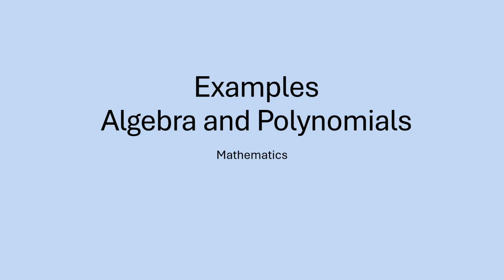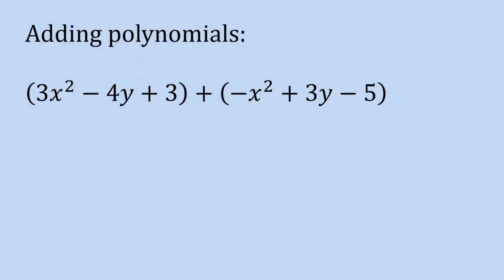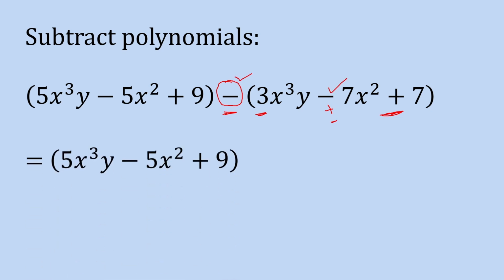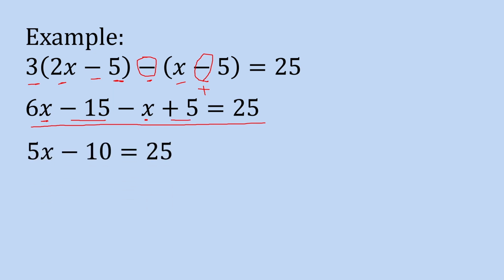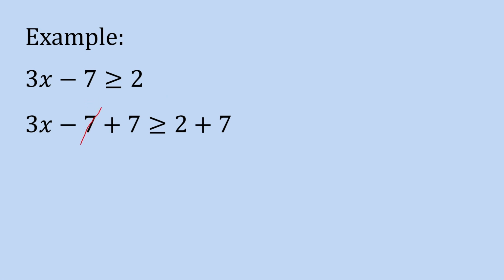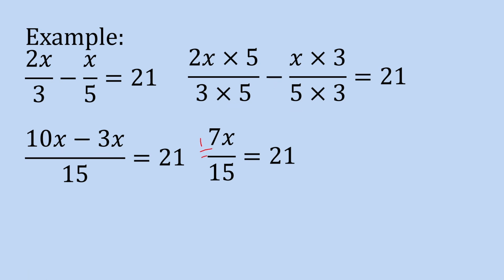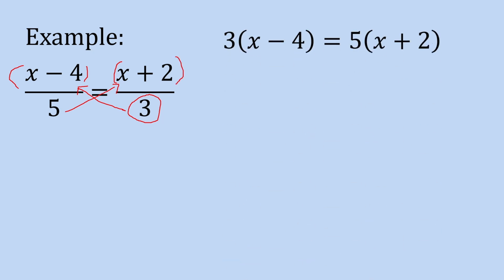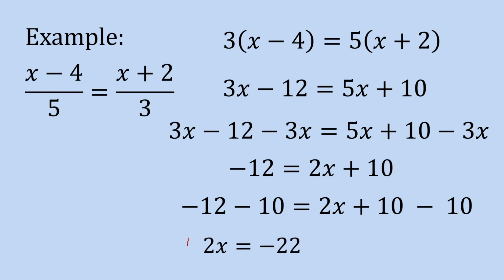Algebra & Polynomials Examples Made Easy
"Explore key examples of algebra and polynomials in this step-by-step tutorial! Learn how to simplify expressions, solve equations, and master polynomial operations with ease."

Timestamps:
0:00 Intro
0:06 Example 1
1:02 Example 2
1:40 Example 3
2:52 Example 4
4:11 Example 5
4:59 Example 6
6:32 Example 7
8:13 Subscribe my channel